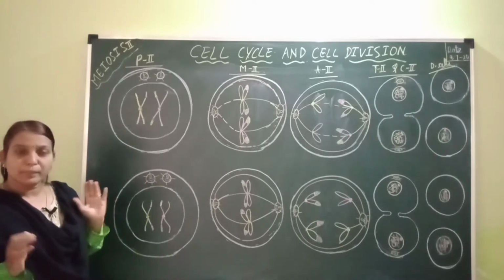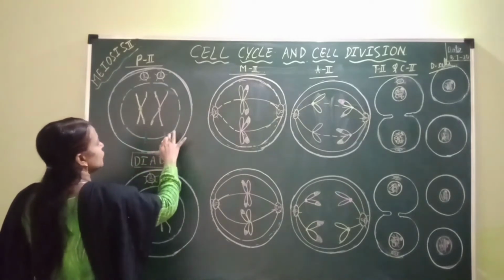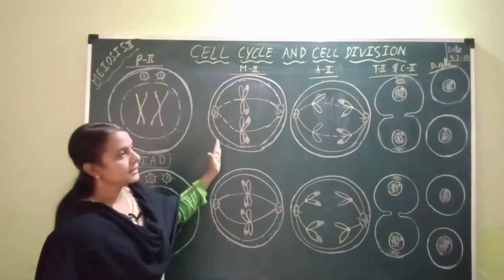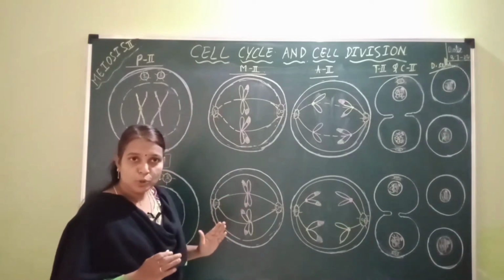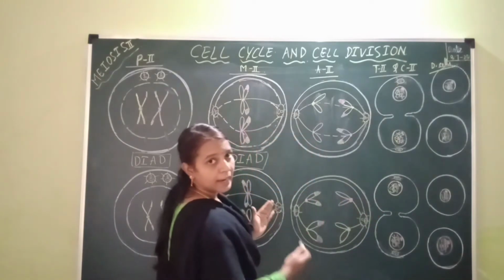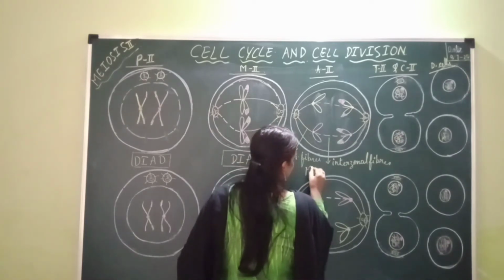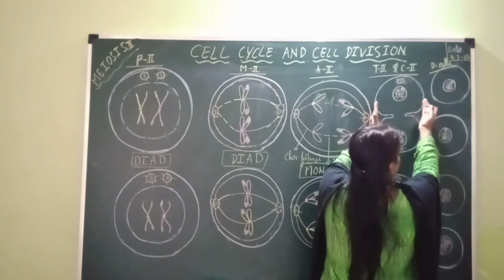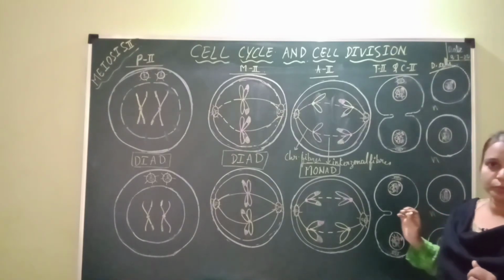Cell cycle and cell division- Meiosis-II Prophase-II,Metaphase-II,AnaphaseII,TelophaseII, Cytokinesi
This video is with detailed description of all phases of Meiosis-II ( Prophase-II, Metaphase-II, AnaphaseII, Telophase II and Cytokinesis..